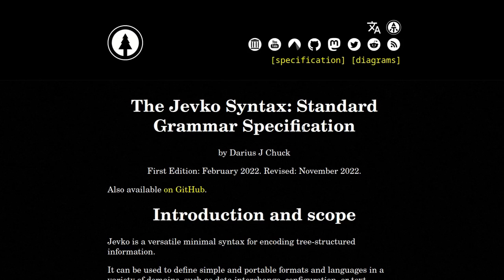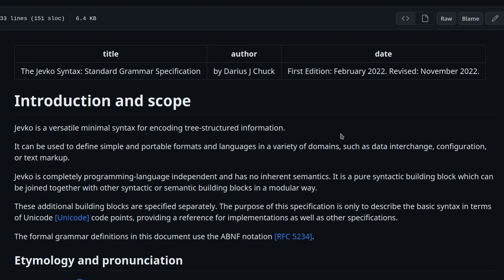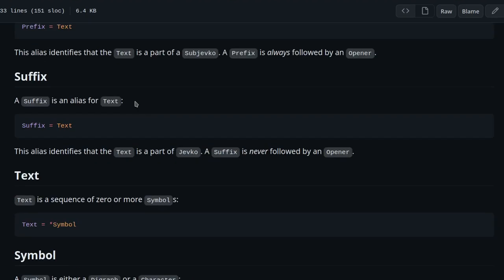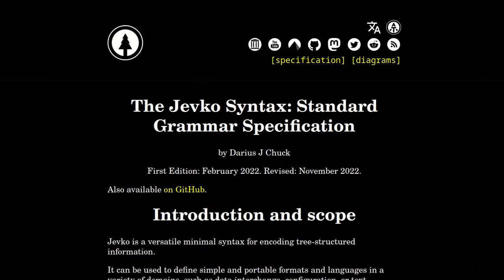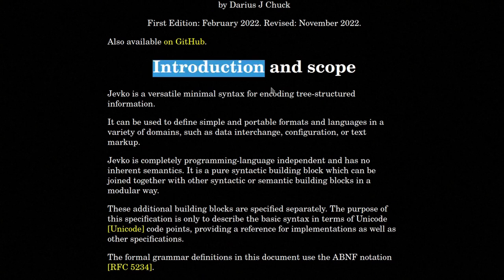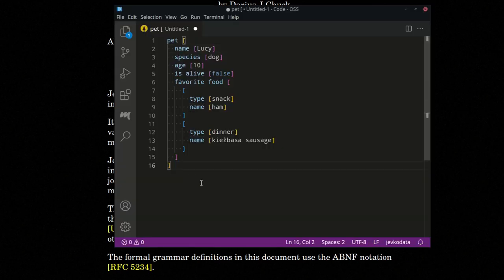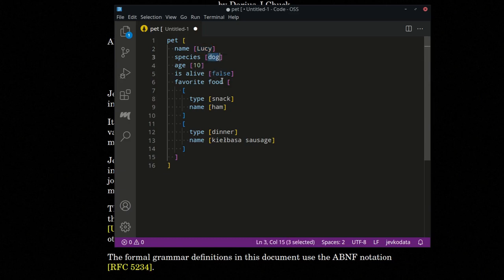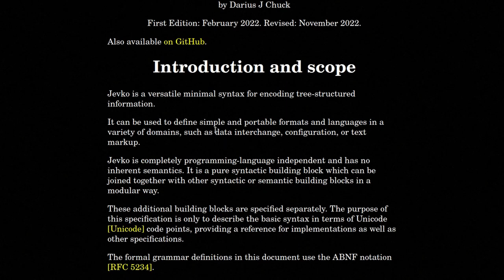Raving Merrily About Jevko #0: Jevko spec intro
Raving Merrily About Jevko, part 0: Jevko spec intro

Trying my hand at short and loose video-based explanations.

Here tackling the first part of the Introduction of the Jevko spec.

Apologies for inevitable messiness.